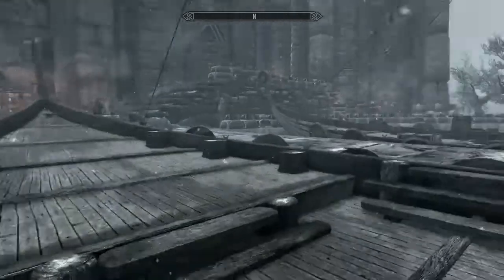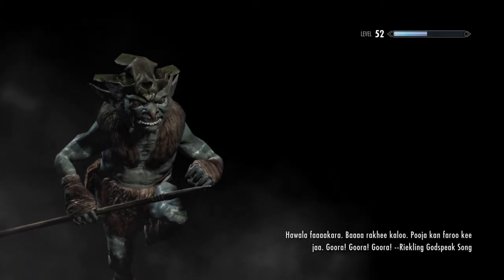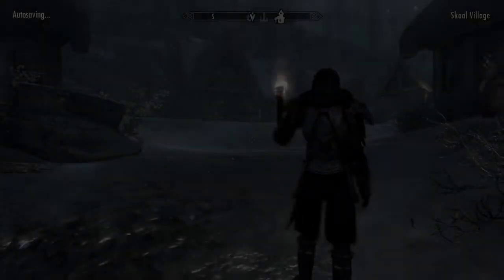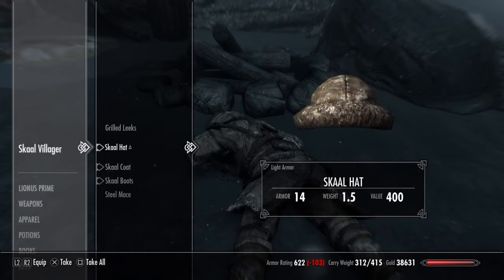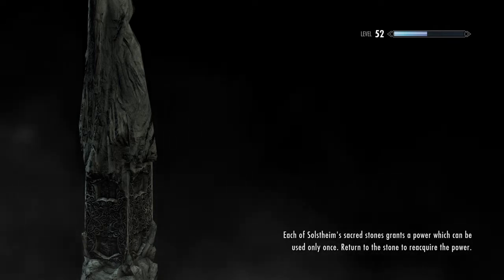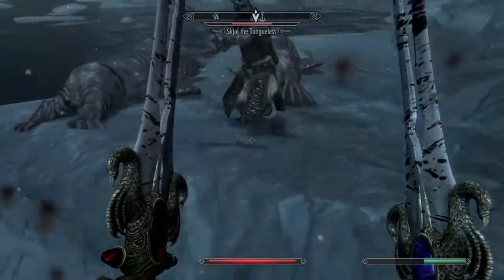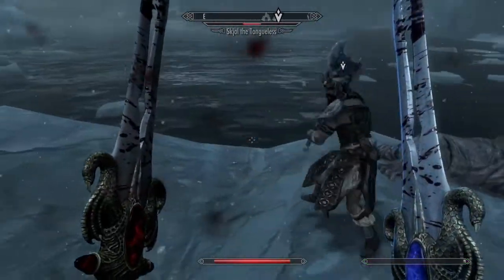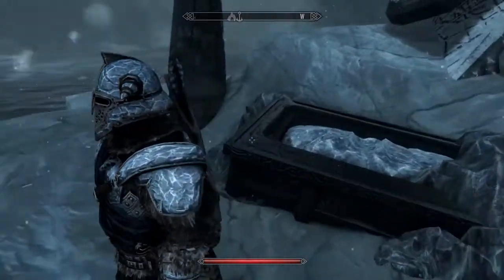Skyrim Revisited - Stalhrim Alternative Armour Misc Quest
This quest appears under miscellaneous quests and is purchased in Bethesda's Creation Club for 100 credits.

I usually upload videos frequently. Sometimes I may take a week and a half before I upload new videos due to real life so please bare with me. Thankyou for Watching :)